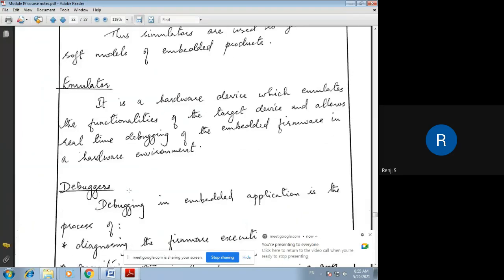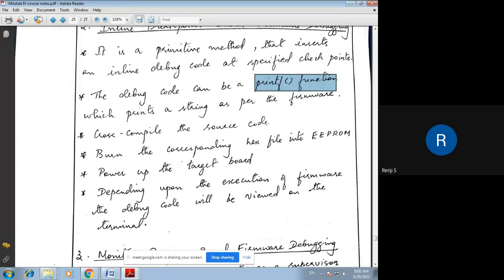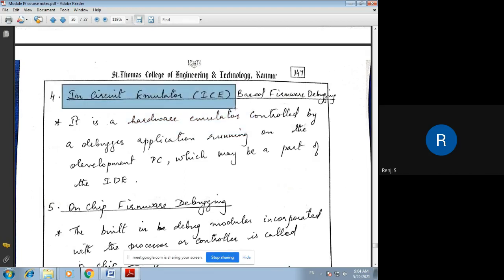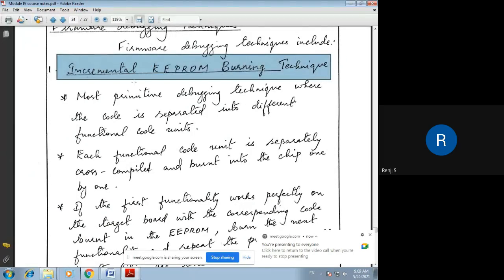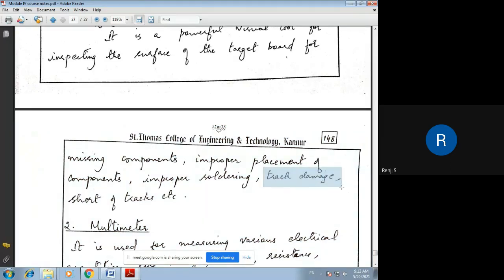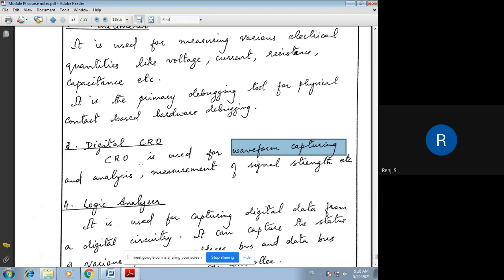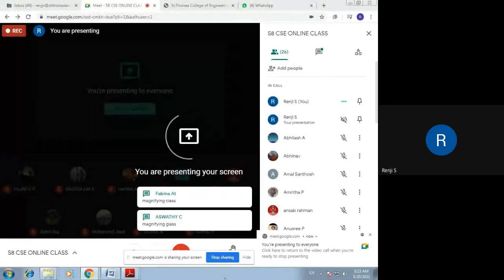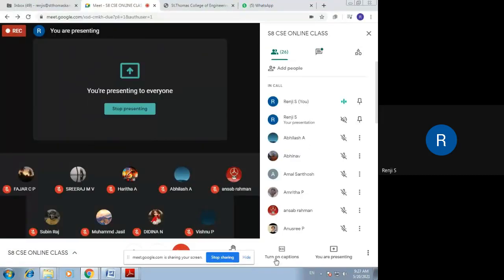STM CSE CS404 Module IV Part 10 20 05 2021 Hour 1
Hardware debugging tools.